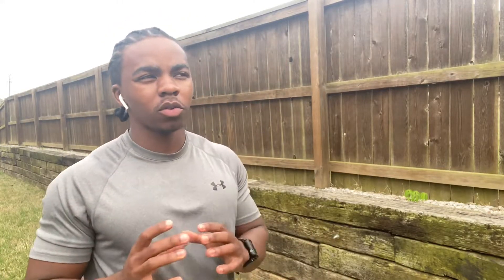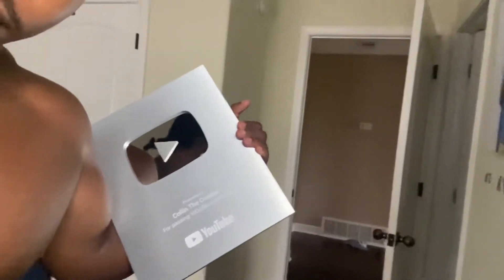Explosive Agility Workout (Increase Speed and Explosive Ability)